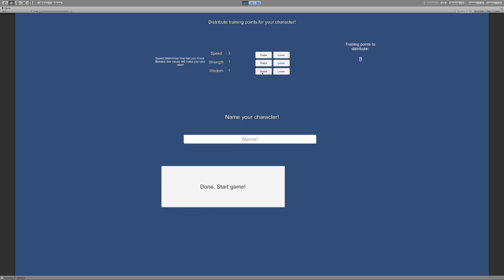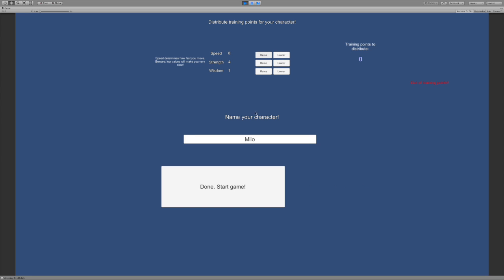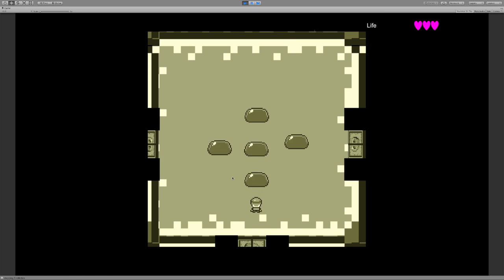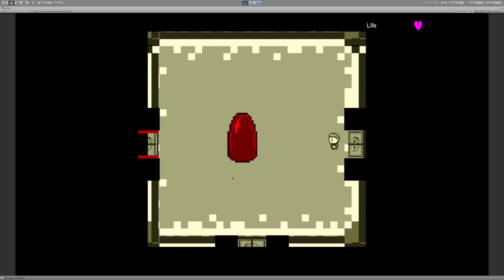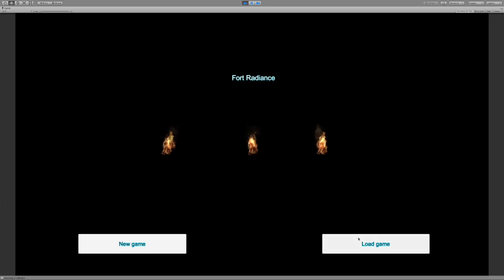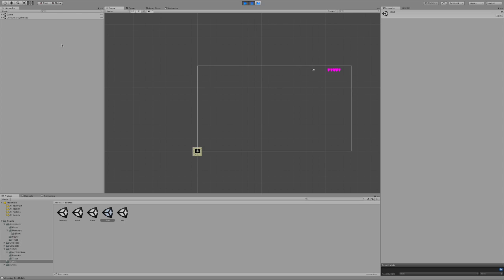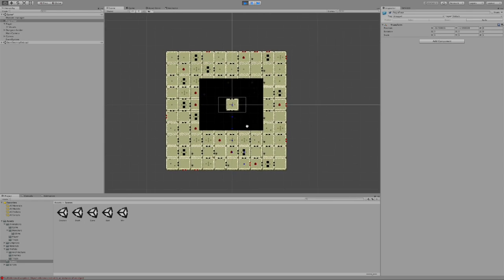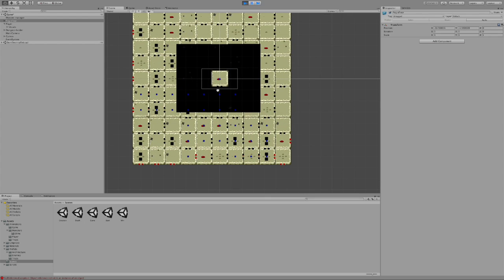Procedural dungeon generation demo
This video is about a simple procedural dungeon generator I made in Unity3D under an 8-hour time limit. It's written in C#. You can view the project at: